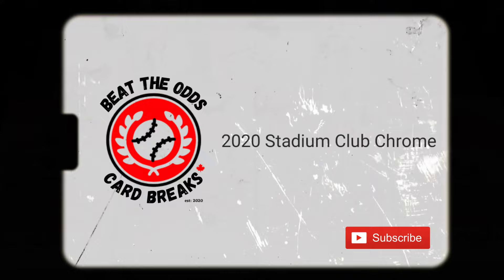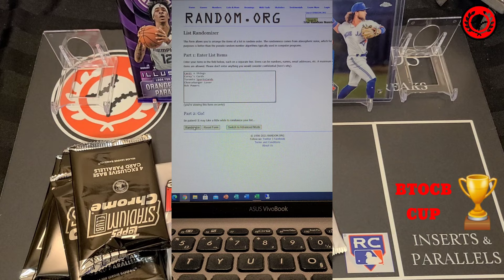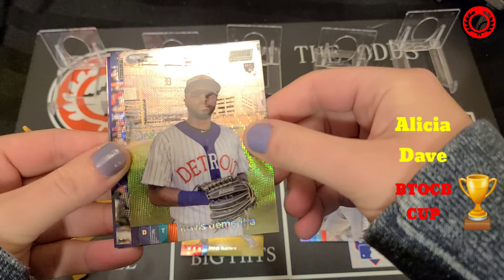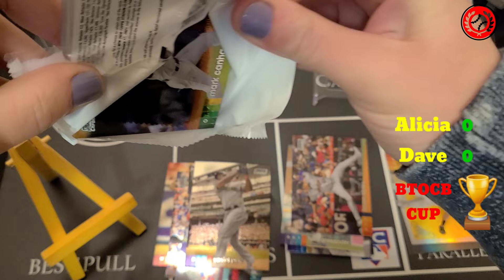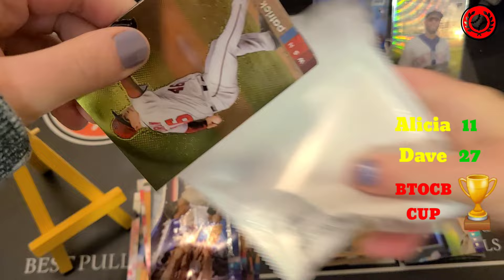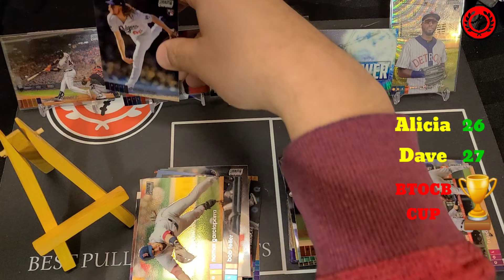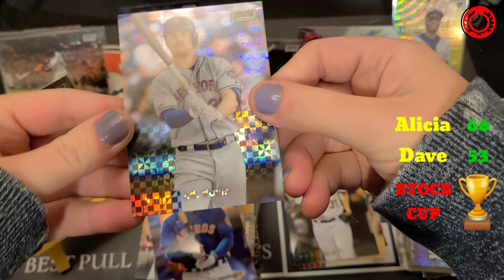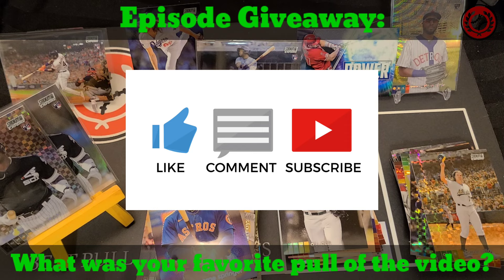2 more BIG HITS!!!, contest winners and giveaway! 2020 Stadium Club Chrome.